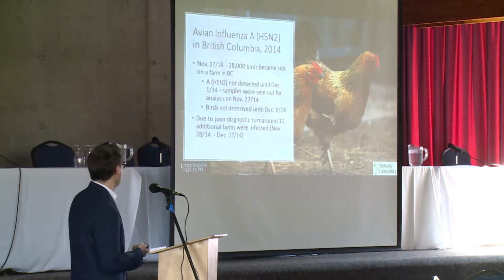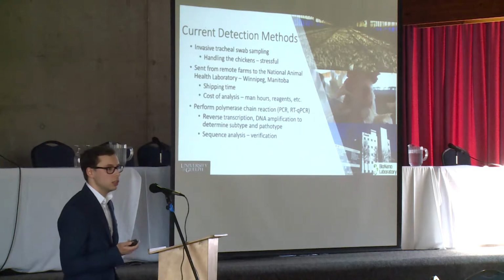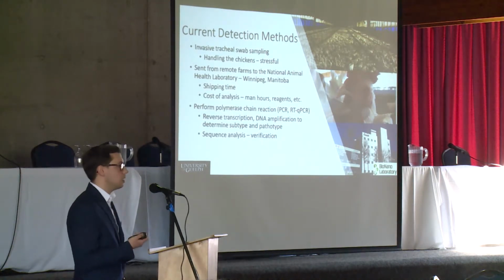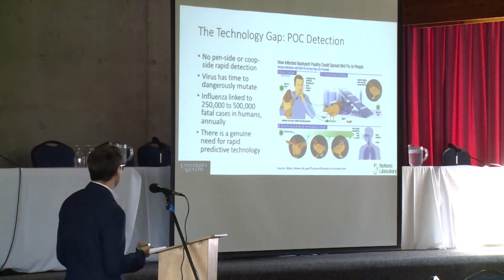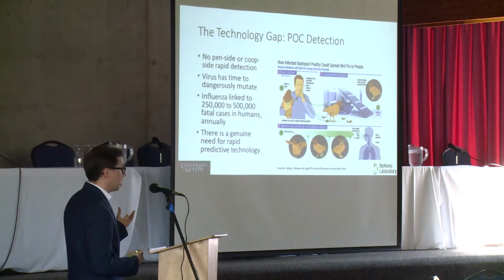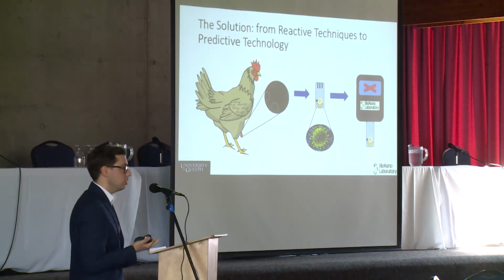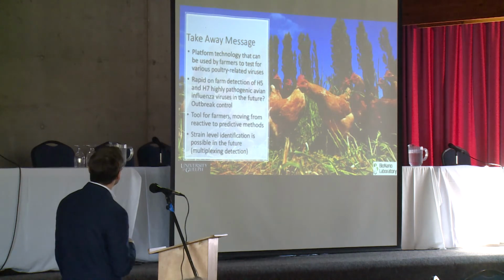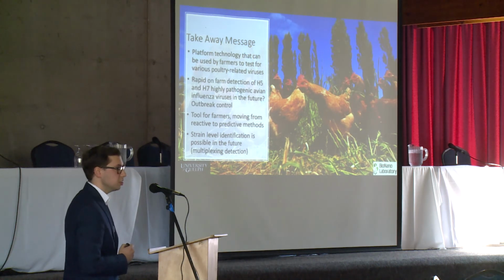John Buozis at Poultry Research Day 2017